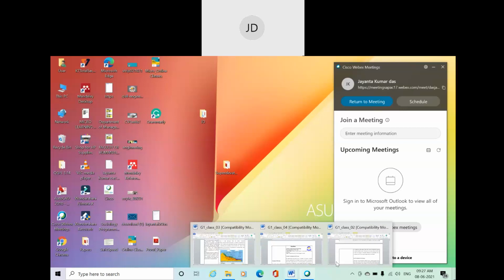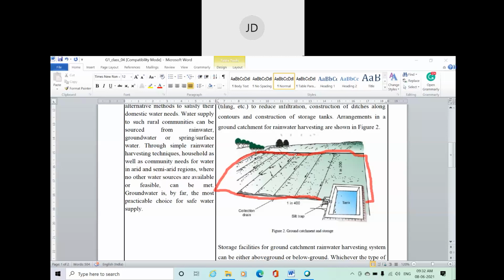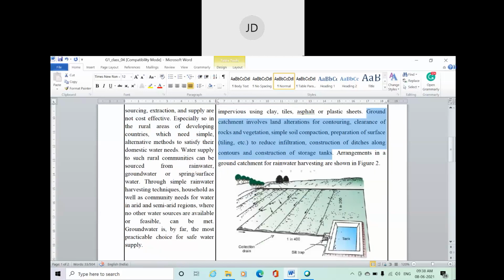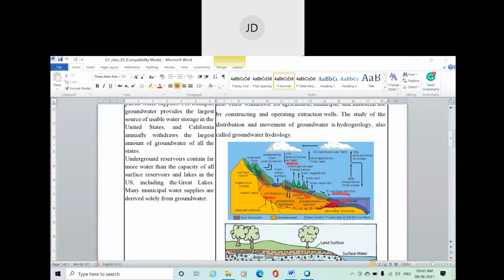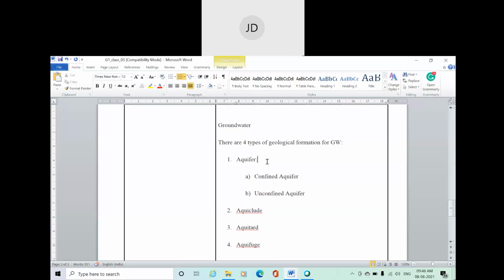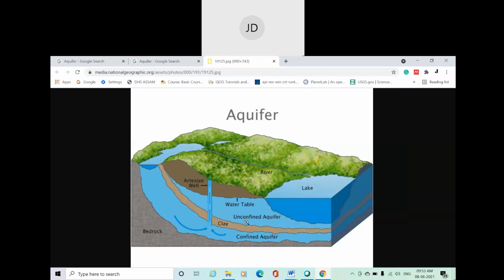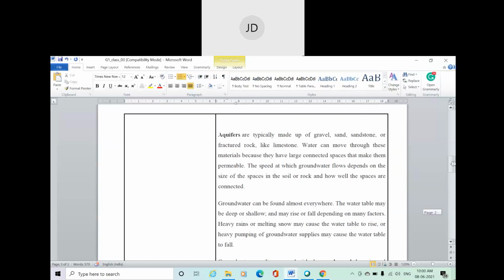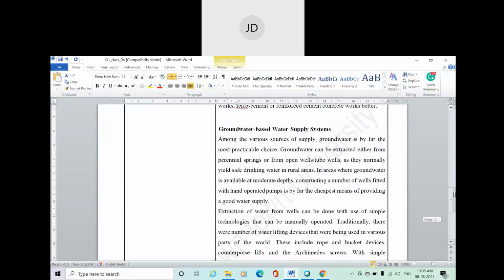Groundwater-based Water Supply Systems